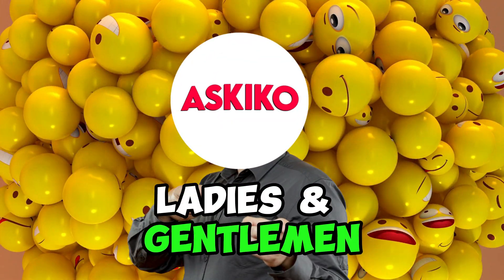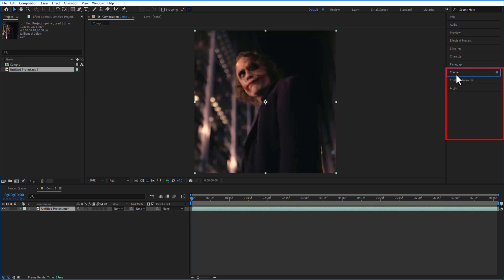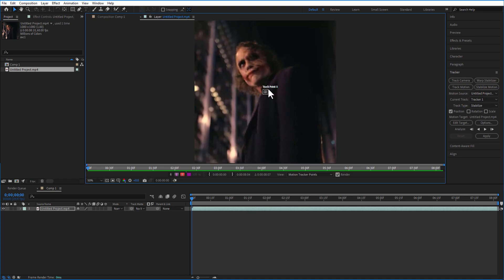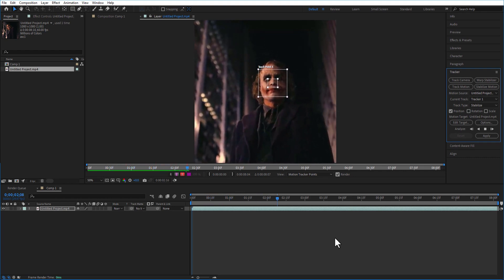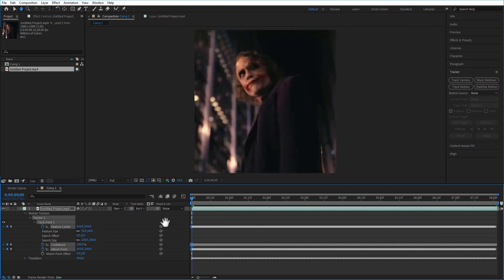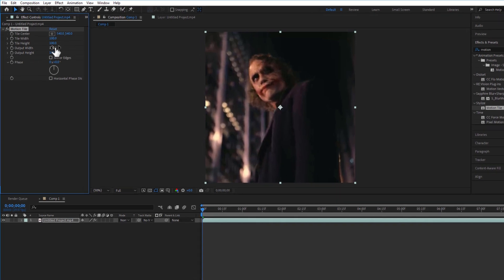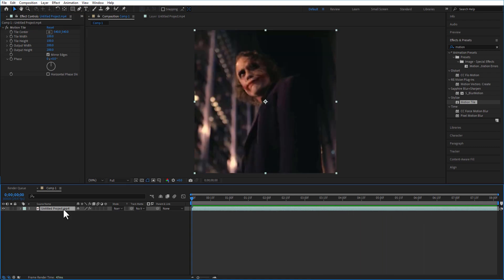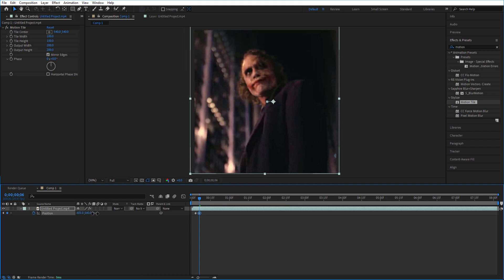Smooth Head Tracking Tutorial I After Effects Beginner Guide I Easy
Smooth Head Tracking Tutorial | After Effects Beginner Guide | Easy

In this tutorial, you will learn how to do head tracking easily using After Effects. If you are a beginner you can easily achieve this effect.

🕛Timestamp
00:00 - Introduction
00:34 - Adding stabilize motion
00:55 - Motion tracking head
01:17 - Appearing black box
01:30 - Adding motion tile
01:51 - Adjusting scale and position
02:28 - Conclusion

I hope you learn how to do head tracking or motion tracking head in after effects. This effect is commonly used in TikTok, Instagram reels, and youtube shorts. This is one of the easiest effects you can do it yourself.

You may also like these After Effects videos:

After Effects Text Animation: Liquid Dripping Effect

Simple Text Title Animation Using Adobe After Effects